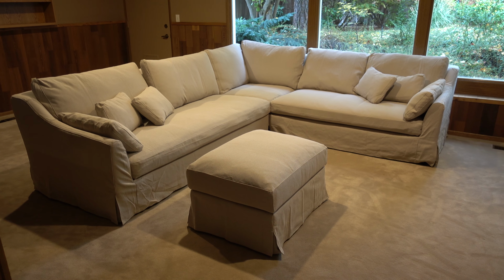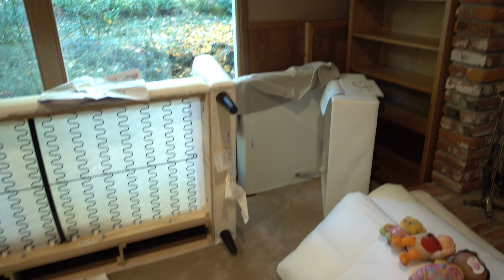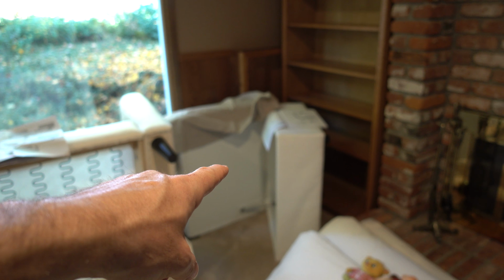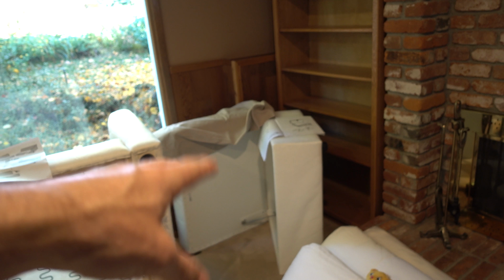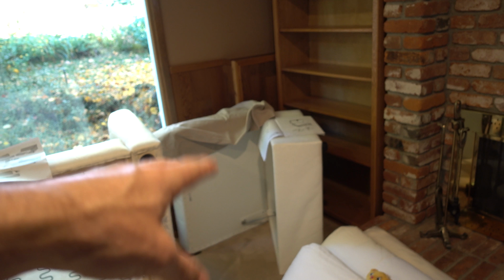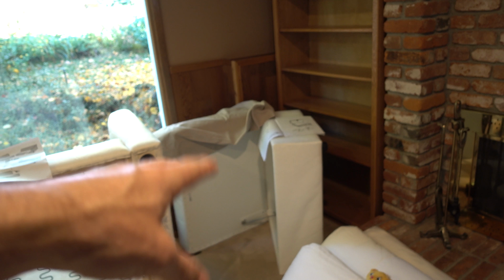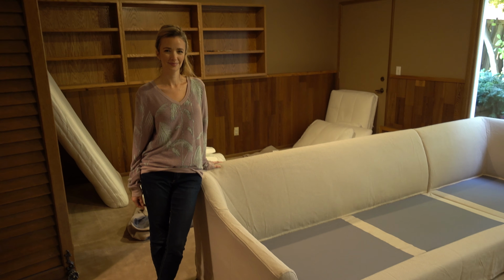Building The Ikea Farlov Sectional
Ikea Farlov

The Camera I used to make this video